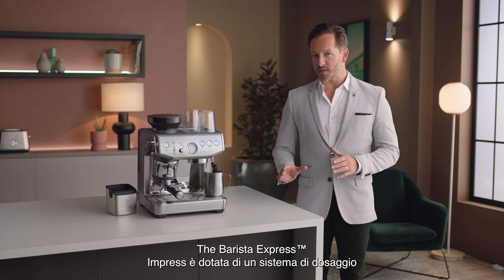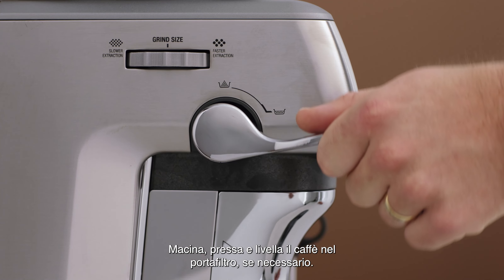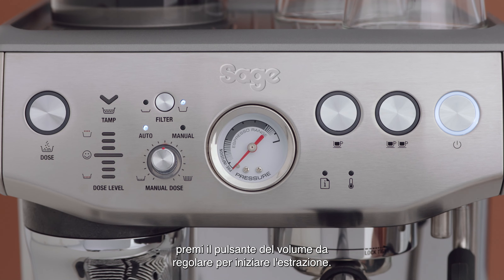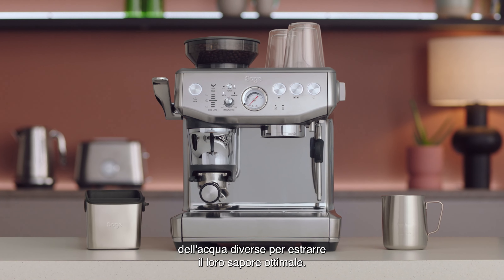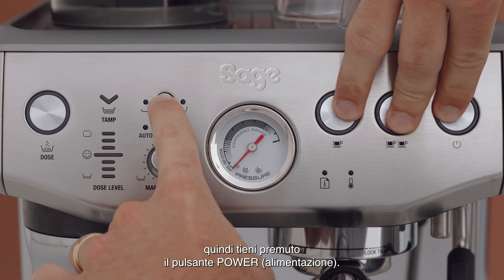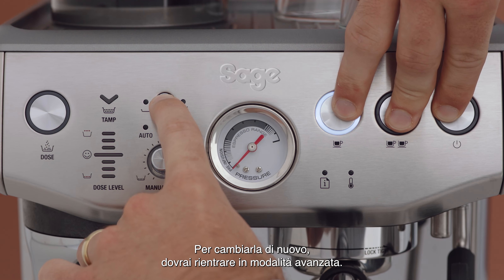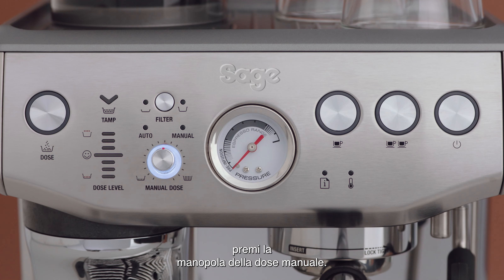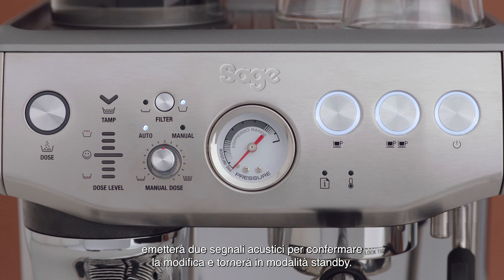The Barista Express™ Impress | Regolare l'espresso nella tua macchina | Sage Appliances IT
Ottenere l'estrazione perfetta è tutta questione di equilibrare bene le variabili.

Sprigiona gli aromi ricchi e complessi del caffè regolando il volume e la temperatura di erogazione nella tua macchina per espresso. Queste variabili influiscono sul gusto del caffè, per questo motivo abbiamo creato un tutorial dettagliato per imparare a regolare queste impostazioni su the Barista Express™ Impress e consentirti di preparare il caffè perfetto in base ai tuoi gusti.

Come regolare il volume di erogazione (00:19):
1. Macina, pressa e livella il caffè nel portafiltro, se necessario. Inserisci il portafiltro nella testa del gruppo erogatore e premi e tieni premuto i pulsanti "1 tazza" e "2 tazze" per tre secondi. I pulsanti lampeggeranno.
2. Seleziona il pulsante "1 tazza" o il pulsante "2 tazze" in base a quale vuoi regolare. Verrà avviata l'estrazione.
3. Una volta raggiunto il volume desiderato, premi lo stesso pulsante per interrompere l'estrazione. La macchina salverà il nuovo volume impostato e tornerà in modalità standby.

Come modificare la temperatura (00:48):
Ricordati che chicchi diversi potrebbero richiedere temperature di estrazione diverse per sprigionare tutto il loro aroma. Prima di regolare la temperatura di erogazione, spegni la macchina, quindi premi e tieni premuto i pulsanti "Filter" (Filtro), "1 tazza", "2 tazze" e "Power" (Alimentazione). La macchina emetterà un segnale acustico e il pulsante illuminato indicherà la temperatura attuale a 93 °C. Regolare la temperatura come segue:

- Per aumentare la temperatura di 1 °C, premi il pulsante "2 tazze".
- Per aumentare la temperatura di 2 °C, premi il pulsante "Power" (Alimentazione).
- Per diminuire la temperatura di 1 °C, premi il pulsante "Manual dose" (Dosaggio manuale).
- Per diminuire la temperatura di 2 °C, premi il pulsante "Dose" (Dosaggio).
- Per ripristinare la temperatura di fabbrica a 93 °C, premi il pulsante "1 tazza".
Puoi modificare la temperatura solo una volta quando accedi alla modalità "Advanced Temperature" (Temperatura avanzata). Per cambiarla di nuovo, dovrai accedere nuovamente alla modalità "Advanced Temperature" (Temperatura avanzata).

Non sai bene come regolare il grado di macinatura e la quantità di caffè macinato con la macchina per espresso the Barista Express™ Impress? Scopri come farlo